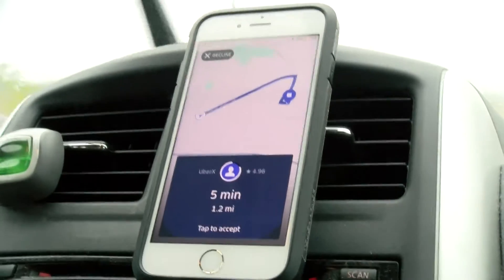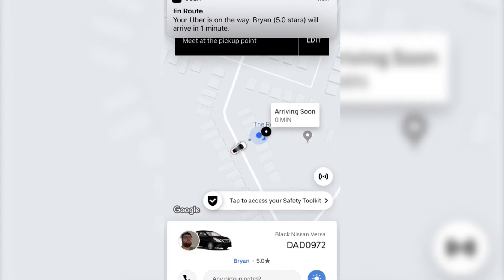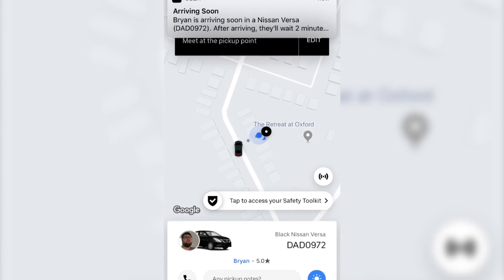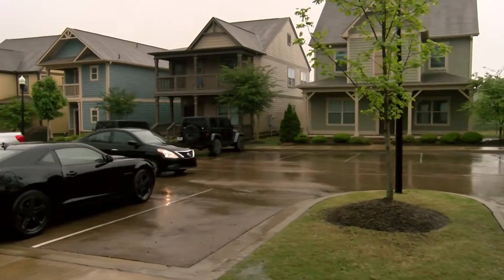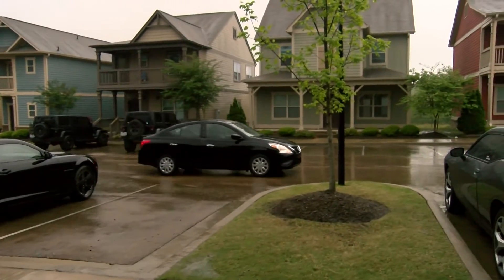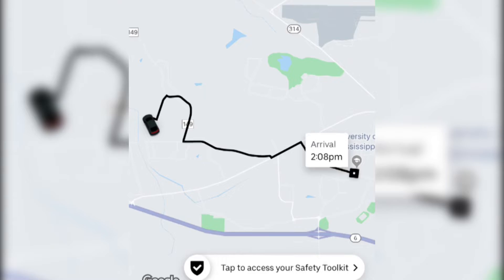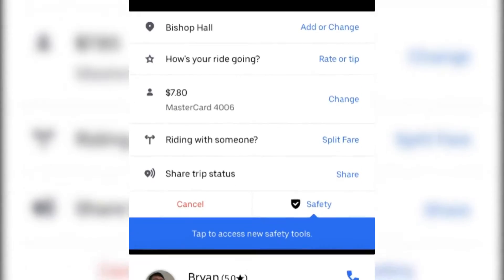New Feature Could Make Uber Rides Safer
After the murder of a South Carolina college student who mistakenly got into a car she thought was an Uber, the popular ride sharing app is trying to make the app safer for everyone involved.